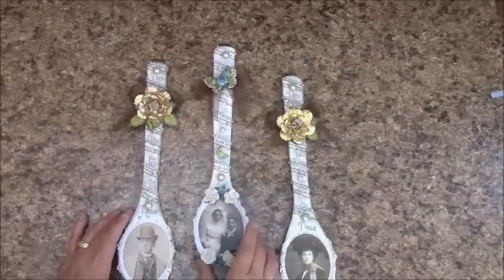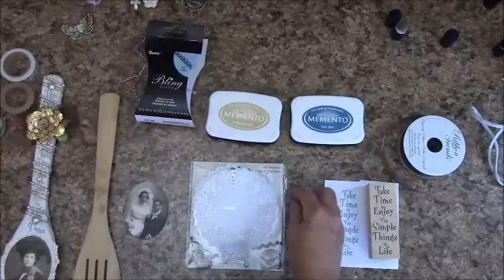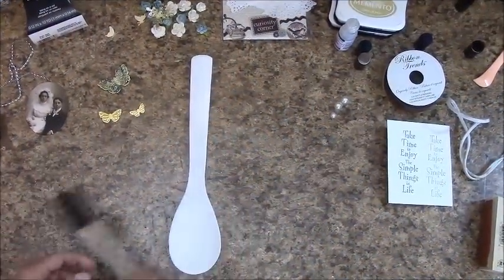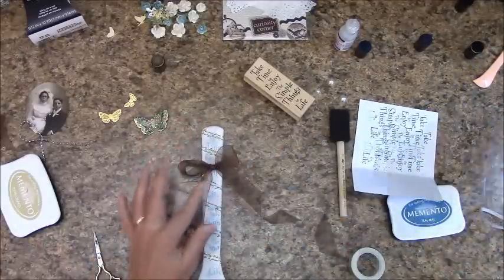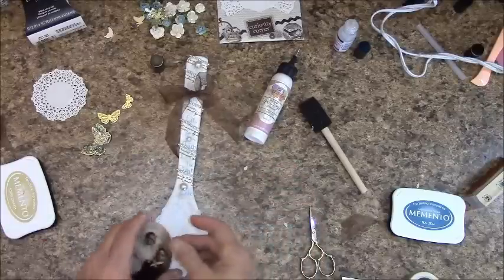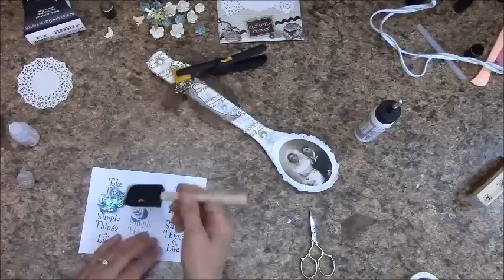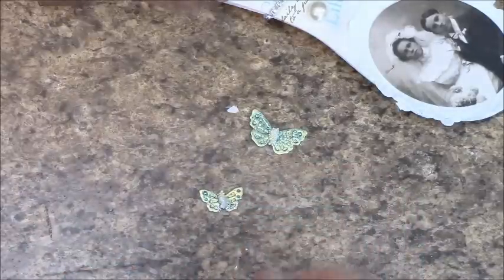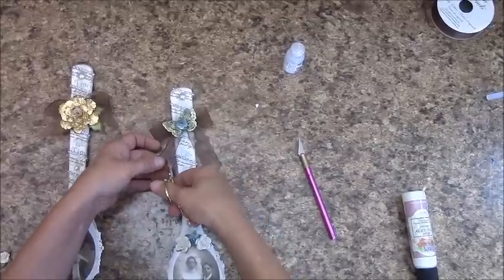TUTORIAL DECORATIVE SPOONS - DESIGNS BY SHELLIE - J & S HOBBIES AND CRAFTS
Free step by step tutorial on how to make these decorative spoons.   You 'll get an easy, down to earth learning experience from my tutorials.  Supplies for this tutorial can be purchased
Also on Facebook: Search J & S Hobbies and Crafts or Designs by Shellie You can find a free materials list for this tutorial